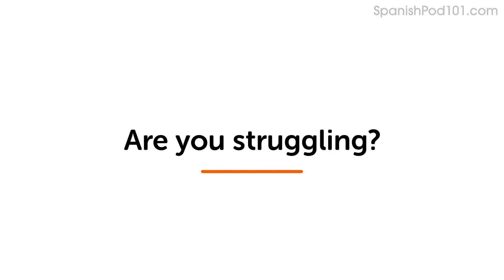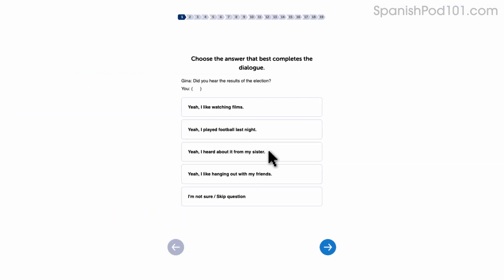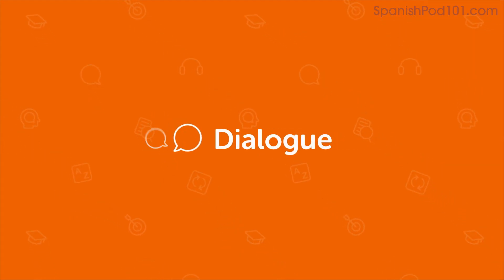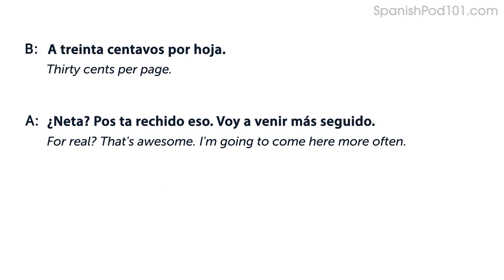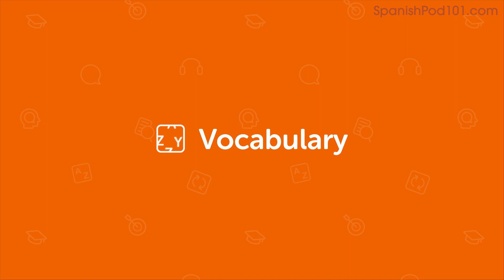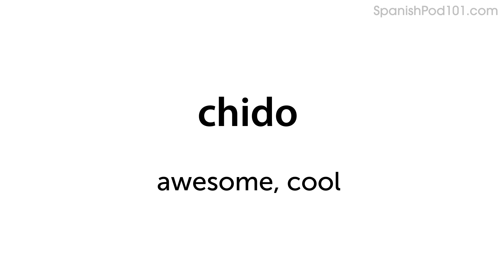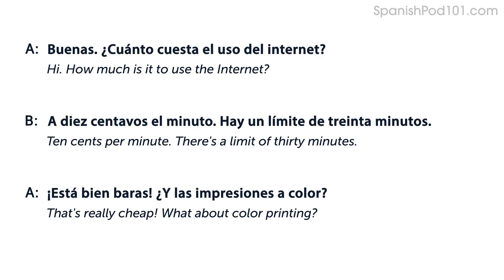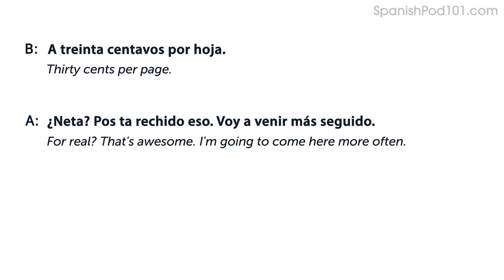Expressing Rates in Spanish in Spanish | Daily Spanish Conversations #19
Click here to test your Spanish right now and check how good is your Spanish.
Dive deeper into the topic covered in this video lesson and gain a deeper understanding of Spanish grammar, vocabulary, and culture. Start your learning journey today and become a fluent speaker in no time!

You will listen to a daily Spanish conversations, with Spanish phrases that you must know if you're a Spanish for everyday life learner. This is THE place to start if you want to learn the Spanish language, and improve both your listening and speaking skills.

In this video, you will learn how to express rates in Spanish.